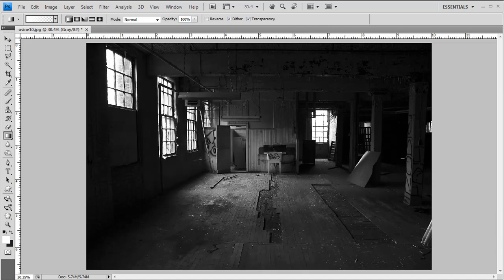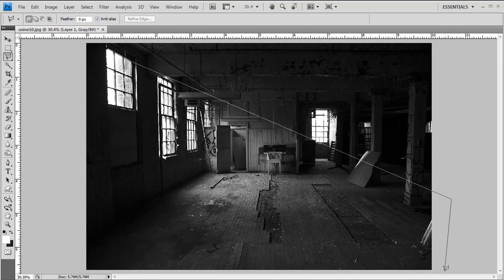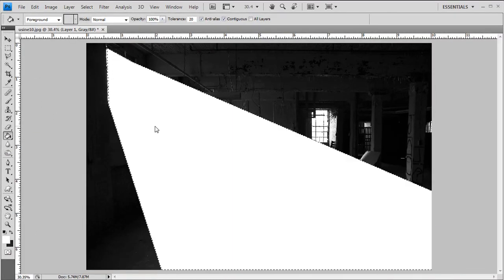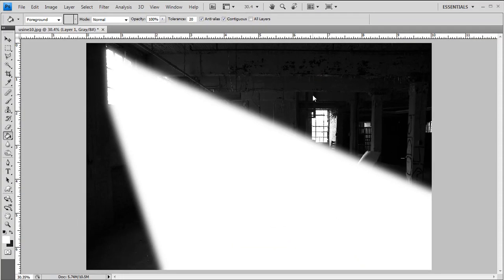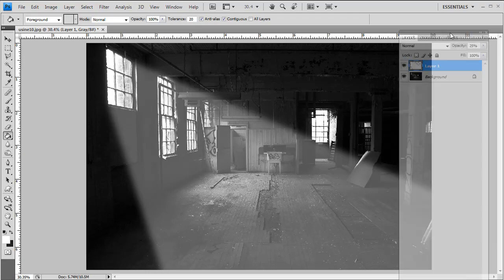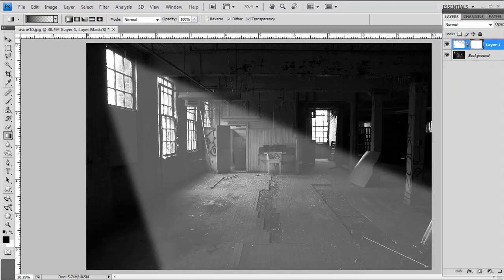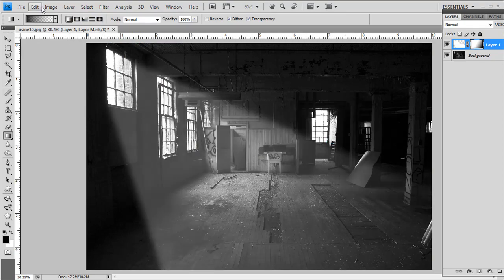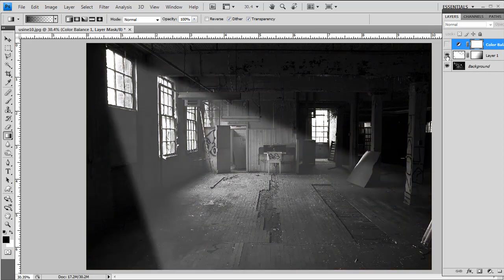Creating Fake Sun Rays